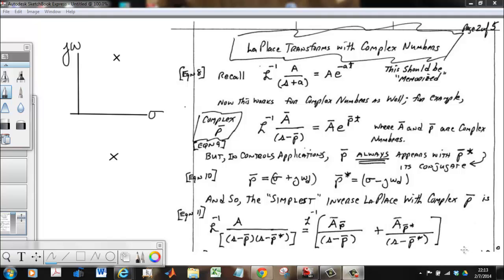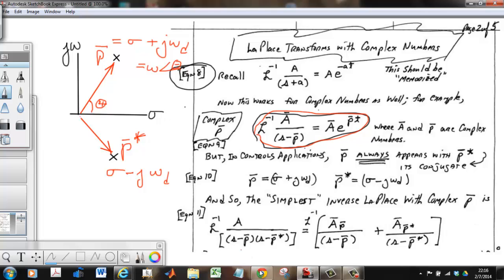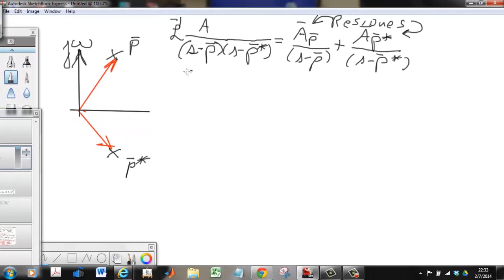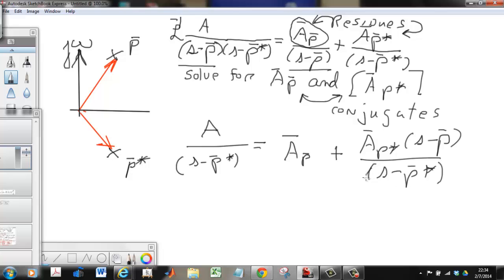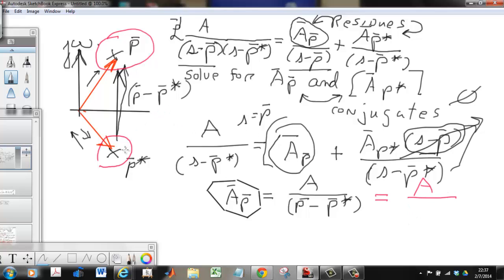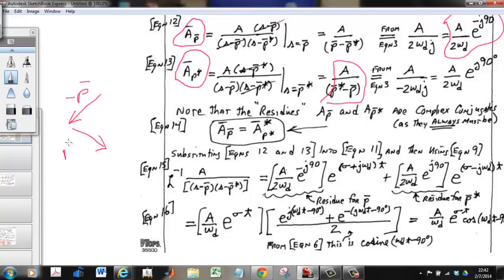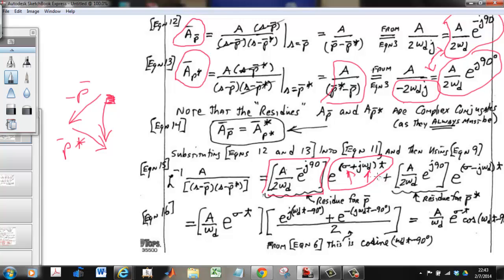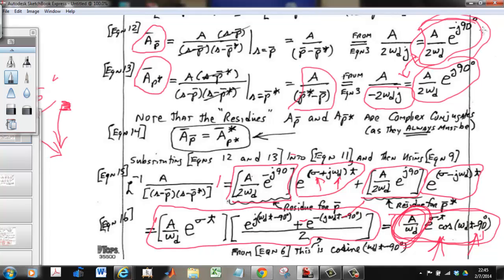ComplexNumberIntro2 10 min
Graphical evaluation of residues from a partial fraction expansion of a transfer function in the complex plane.